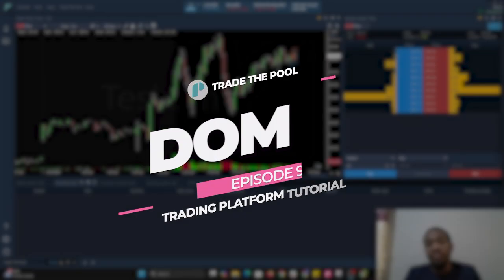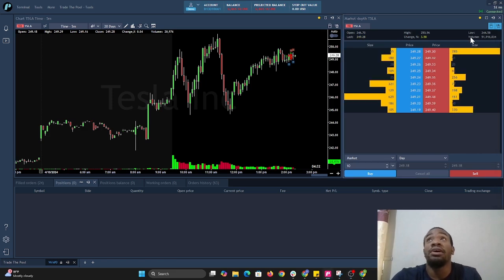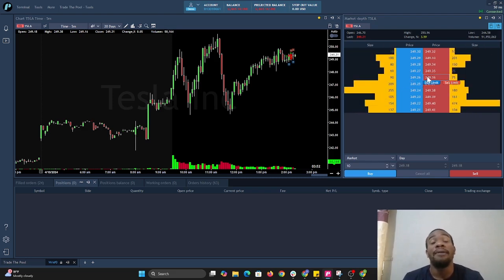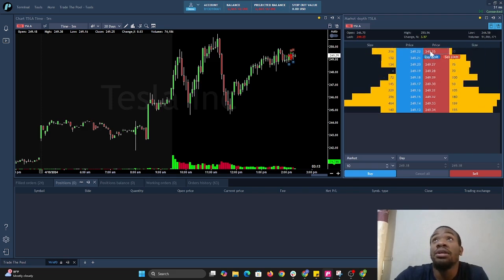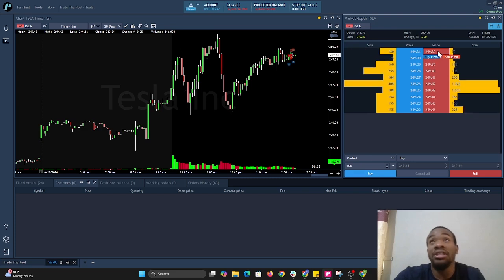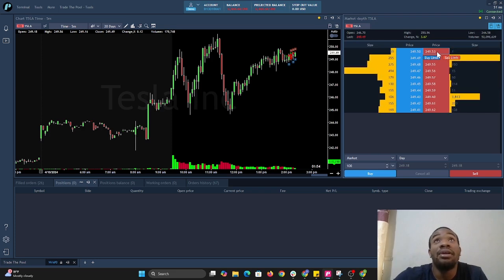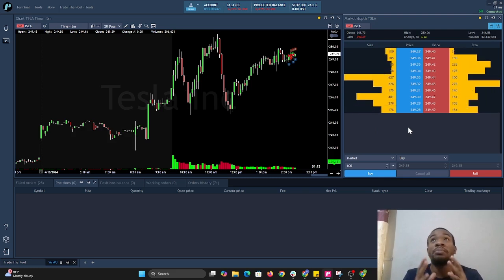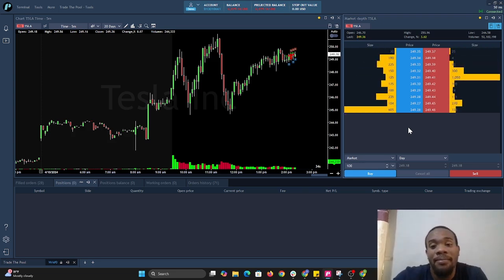Trading Platform Tutorial: EP 9 - DOM P2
Join us for Episode 9 of our Trading Platform Tutorial series, where we explore the functionality of the Mouse Trader tool on the Market Depth.

🖥️ Activating Mouse Trader: A step-by-step guide on how to enable this feature for quick trading.
💹 Understanding Market Data: Interpret crucial trading information including open, last traded price, high, low, and percentage change.
🎯 Using Mouse Trader Effectively: _Buying on the Ask:_ learn to execute limit orders by left-clicking on the ask price. _Selling on the Bid:_ close positions by right-clicking on the bid price for immediate fills.
🔄 Limit, Stop, and Trailing Orders: Recap how to use these order types in conjunction with the market depth.

This episode is designed for traders looking to:
- Streamline trade execution: Use mouse clicks for faster order placement.
- Enhance reaction time: Make split-second decisions based on real-time market data.
- Strategic trading: Combine Mouse Trader with market depth for efficient trading strategies.

Master the Mouse Trader to enhance your trading speed and precision. Remember, understanding how to use tools like these can give you an edge in the markets!

👉 Don't miss out! Let's make your trading journey less about guesswork and more about strategy! 🚀